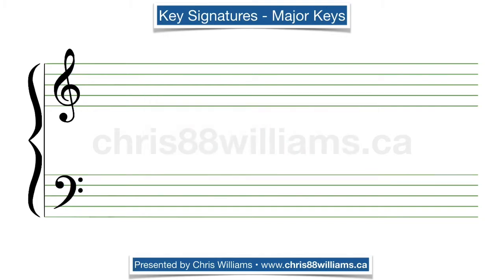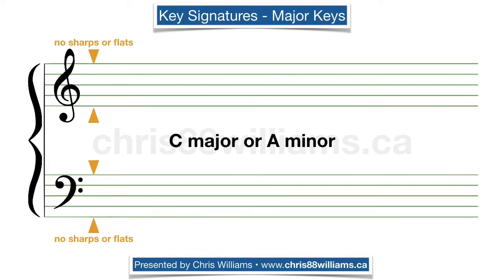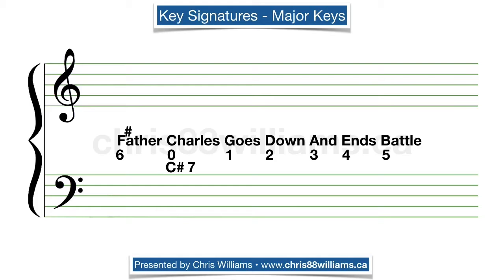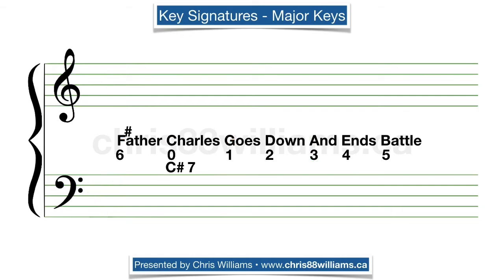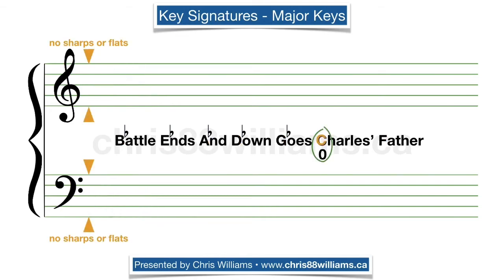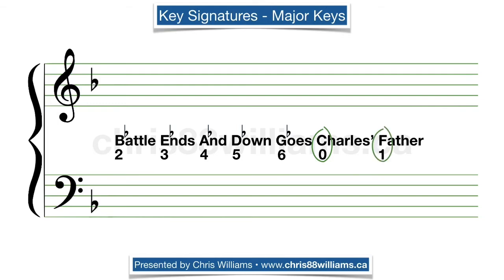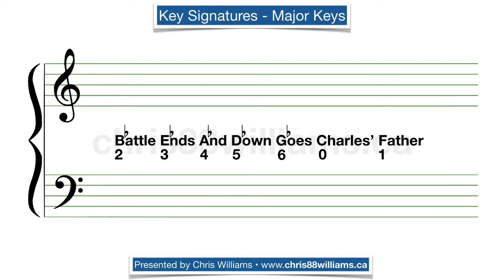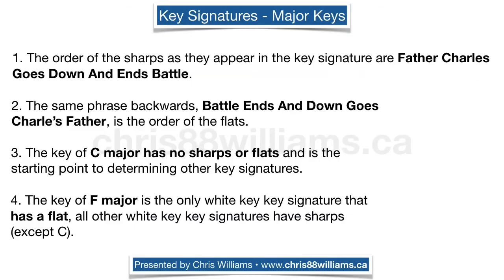Major Keys and Key Signatures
A music theory tutorial video on using the phrase Father Charles Goes Down And Ends Battle to determine how many sharps or flats are in a major key, and which sharps and flats those are.

Produced and presented by Chris Williams (chris88williams).